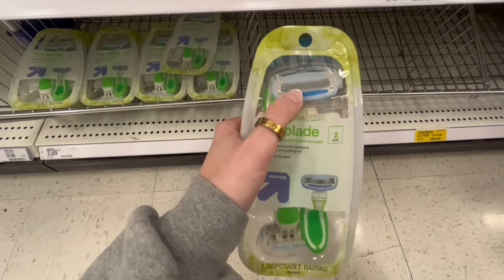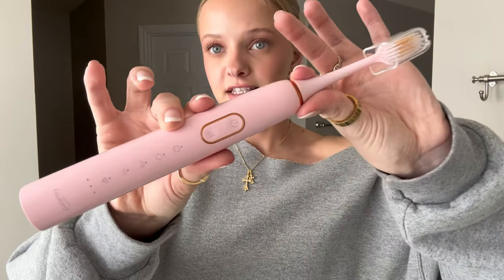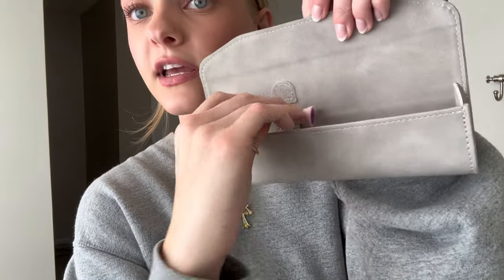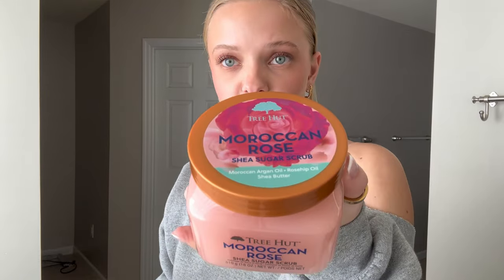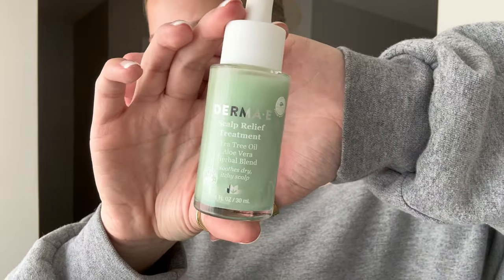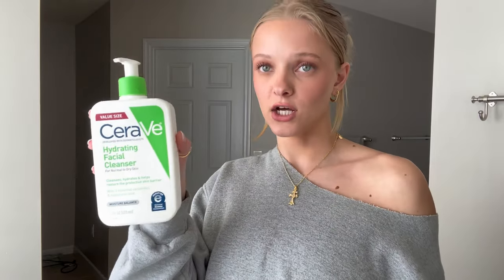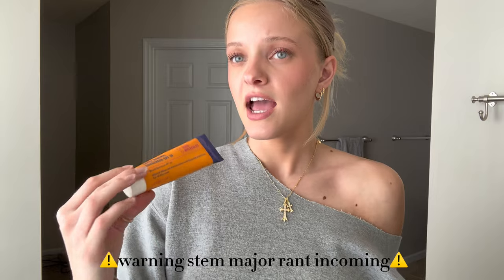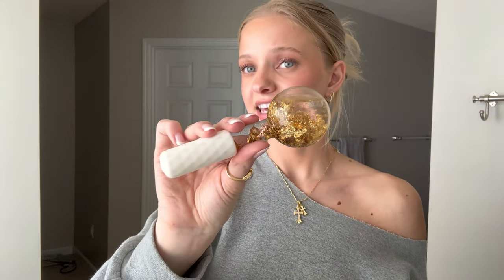elevate your hygiene routine **favorite products** (KIWIBIRD toothbrush, tree hut scrubs, & more)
Hi guys!! 🫶🏼 I hope you enjoyed this video!! Please comment any additional products that you love & would recommend !! See you in my next video 💗💗 If you’re interested in my other socials they’re listed below along with any links mentioned in the video! 🫶🏼☺️

teow